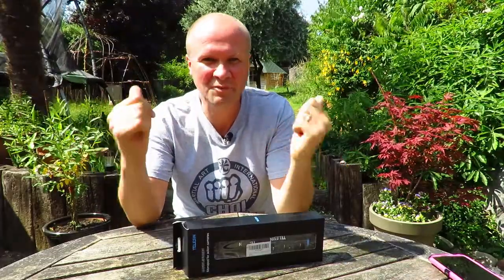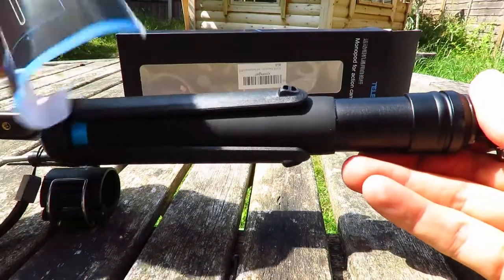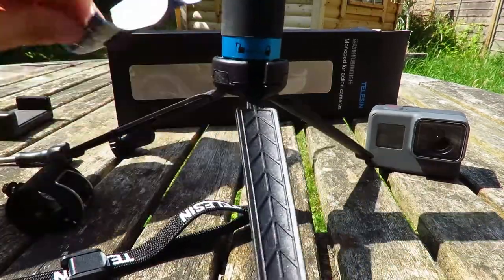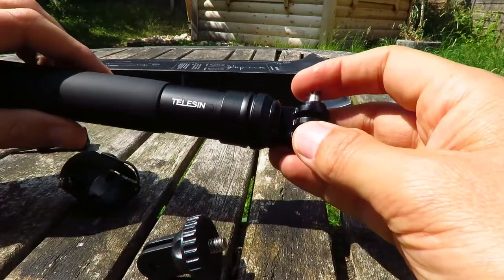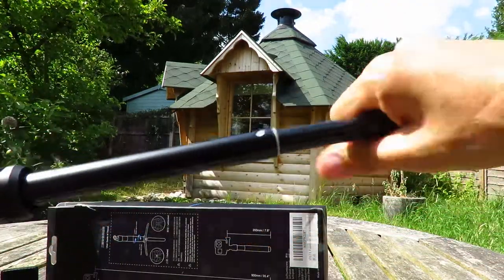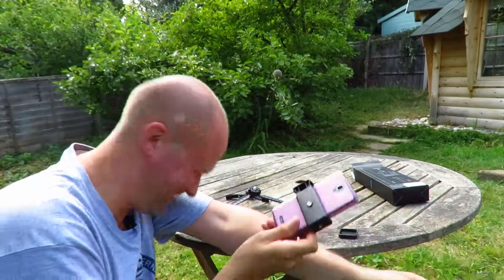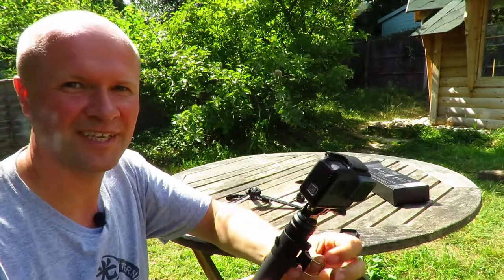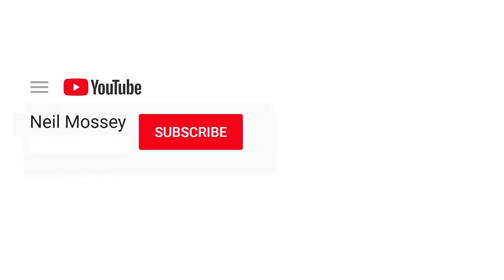BEST BUDGET GRIP & MINI TRIPOD for GoPro Hero5 vlogging? My AFAITH TELESIN tryout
(AMAZON US)
(AMAZON UK)
I'm unboxing the AFAITH (TELESIN) ALUMINIUM HAND GRIP, MINI TRIPOD AND SELFIE STICK for GoPro Hero 5 and they also fit the GoPro Hero6.

UPDATE 2020: My favourite grip since then is this (Amazon US)
(Amazon UK)

I was looking for a cool hand grip, not a selfie stick, but this looked great on Amazon - It's just the right size for a hand grip and it comes with a mini tripod (great for desktop shots), extendable selfie stick and fitted GoPro mount.

Vlogging and Podcasting setup:
Saramonic SR-XM1 MINI SHOTGUN MIC
GoPro Hero 5 6 7 MIC ADAPTER
Boya BY-M1 CLIP-ON LAVALIER MICROPHONE
Comica deadkitten MINI WINDSHIELDS
3.5mm HEADPHONE SPLITTER (FOR 2 MICS)
NEEWER LED VIDEO LIGHT
TASCAM DR60 MK2 AUDIO RECORDER
NEEWER NW-700 PODCASTING MICROPHONE
GOPRO BACKPACK AND CAP CLIP
DEYARD GOPRO HERO SCREEN PROTECTORS